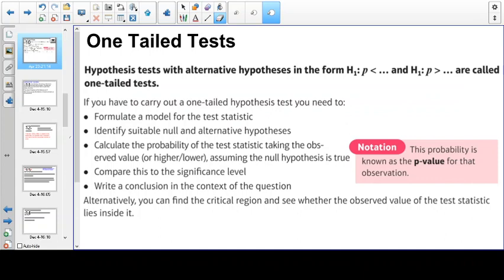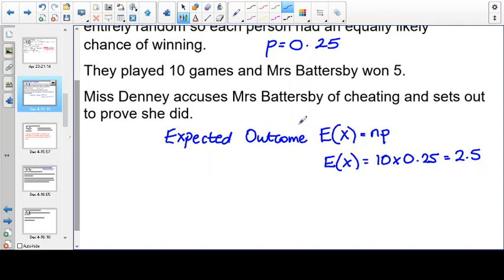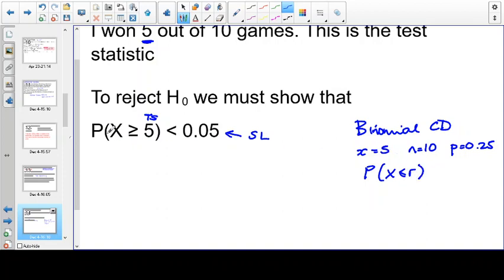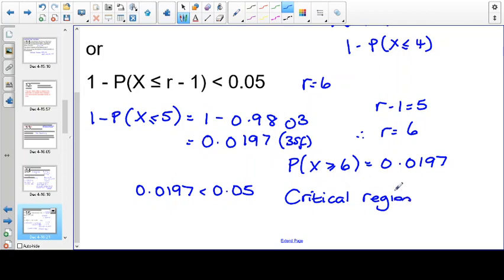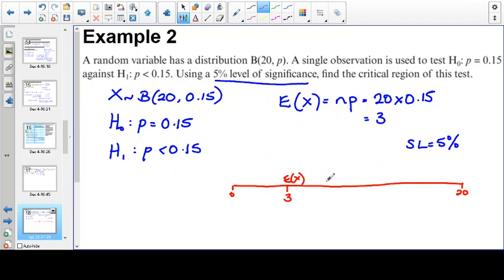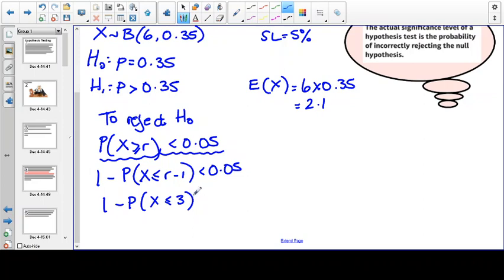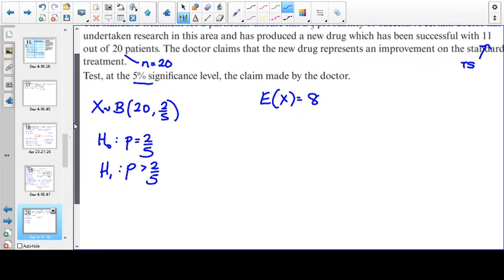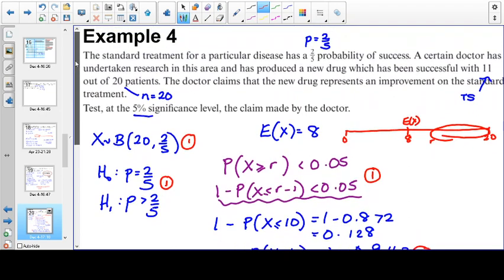Y1 Applied Ch7 - Hypothesis Testing with Binomial Distribution - Part 2